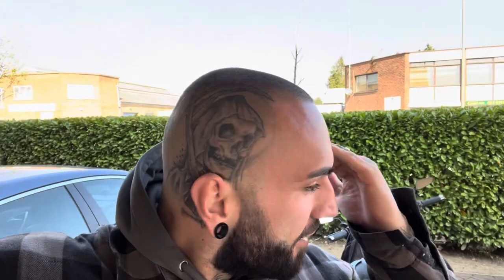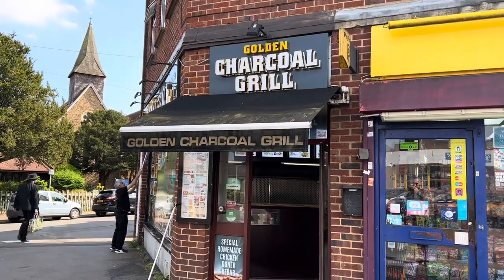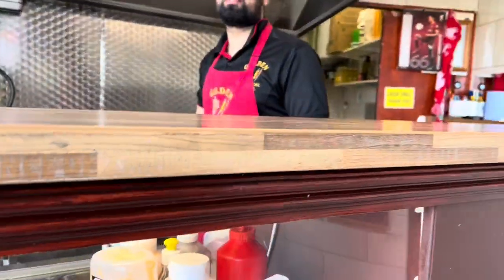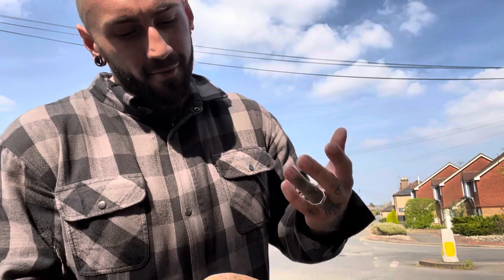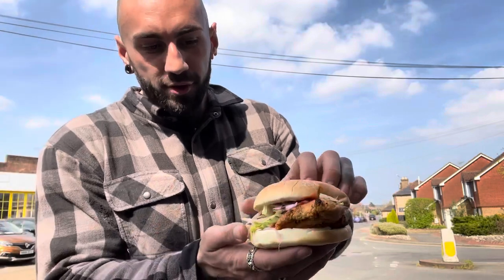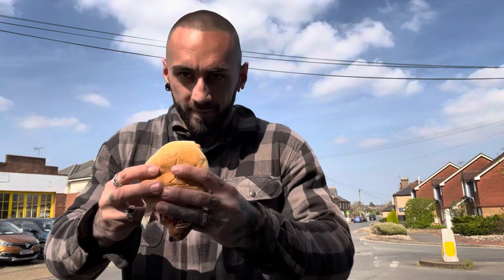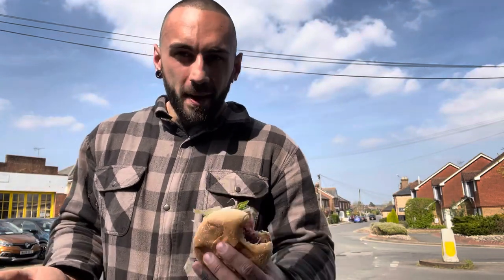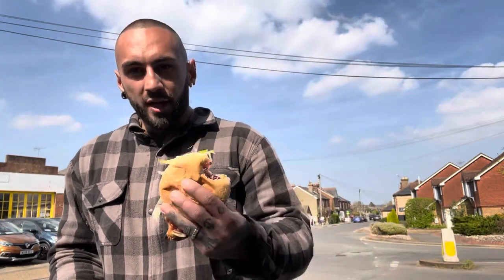Bikes Bars Burgers Beards Ep.7 Golden Charcoal Grill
Bike review - bike rides - gym workouts - burger ratings out of 10.

If you want to feature in a video rate a burger and show off your bike just drop me a message.

Marks IG - mr_smiths_repair_shop